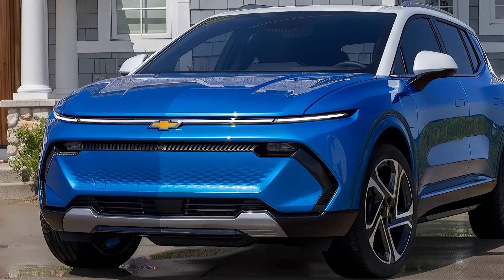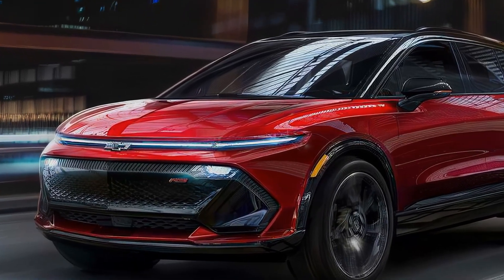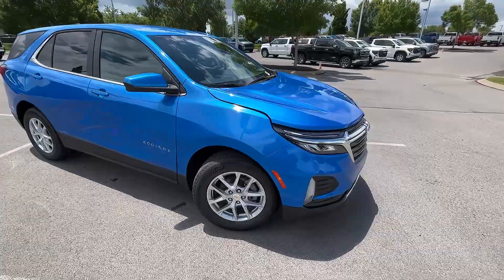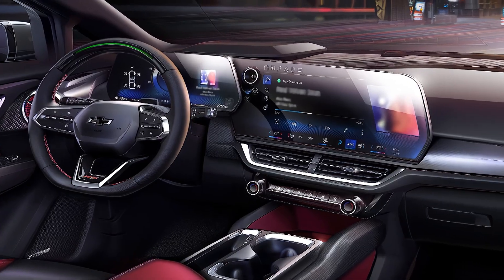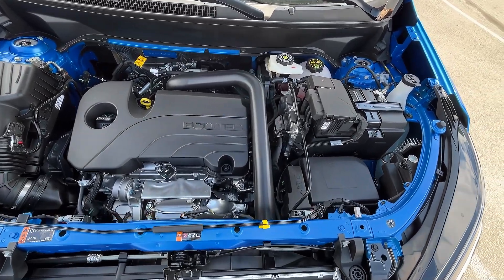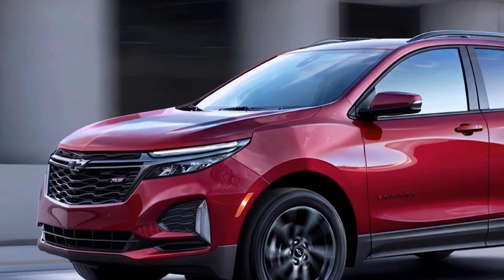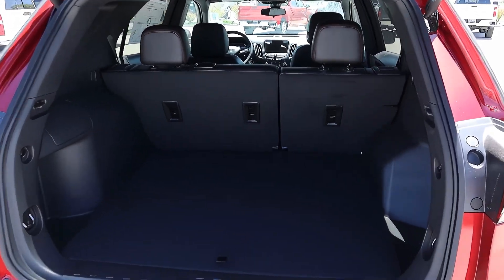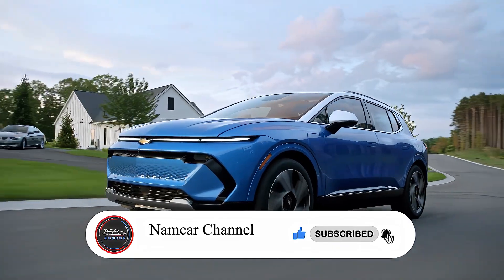2025 CHEVY EQUINOX: NEXT-GEN COMPACT ROSSOVER & FRESH LOOK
2025 Chevy Equinox: A Compact Crossover with Style and Substance

The 2025 Chevy Equinox is a compact crossover SUV that combines style and substance in one package. It offers a spacious and comfortable interior, a sleek and expressive exterior, and a powerful and efficient performance.

The 2025 Equinox is the fourth generation of this popular model, and it comes with a host of updates and improvements that make it stand out from the crowd. Here are some of the highlights of the 2025 Chevy Equinox:

Exterior: The 2025 Equinox has a more expressive and boxy design than the previous generation, with new wheels, a more upright greenhouse, and a two-tier headlight treatment that resembles the Chevy Traverse and Blazer. The rear features dual exhaust outlets and horizontally-oriented tail lights. The 2025 Equinox also offers a new off-road-oriented trim level called Activ or Z71, which comes with standard all-wheel drive and enhanced suspension.

Interior: The 2025 Equinox has a completely overhauled interior, with better ergonomics and more usable space. It features a new digital gauge cluster, a new steering wheel, a new infotainment system with a larger screen, and the latest tech features, such as active safety features and the GM Super Cruise system. The 2025 Equinox also offers a revamped selection of colors and materials for the interior.

Powertrain: The 2025 Equinox is powered by a new small-displacement turbocharged engine that delivers ample power and efficiency. The engine is paired with a GM nine-speed automatic transmission, and it can be configured with front-wheel drive or all-wheel drive. The 2025 Equinox also offers a hybrid powertrain option for those who want to reduce their carbon footprint.

Platform: The 2025 Equinox rides on the GM D2-2 platform, which is an updated version of the GM D2 platform that underpins the current generation. The platform provides a smooth and stable ride quality, as well as improved handling and agility.

Availability: The 2025 Equinox will be available in North America, China, South Korea, and select export markets. It will be produced at a GM Mexico plant, and it is expected to launch in mid-2024.